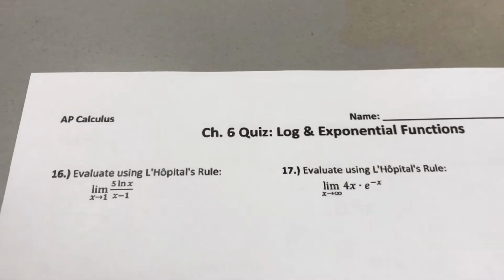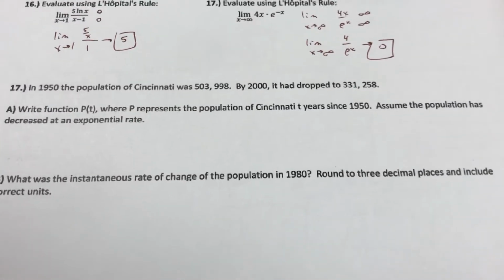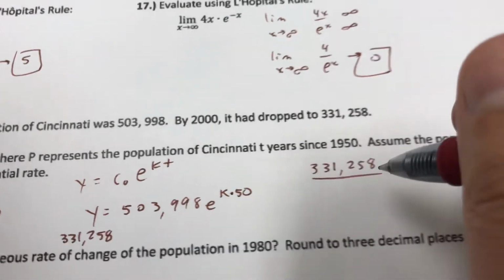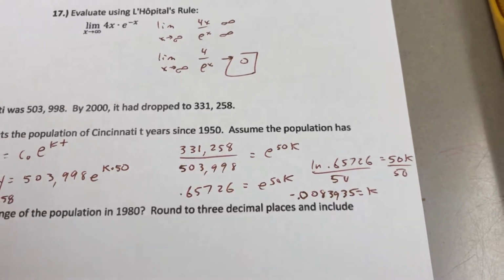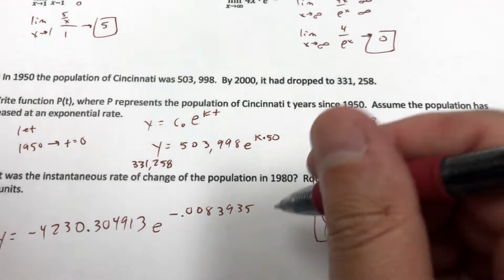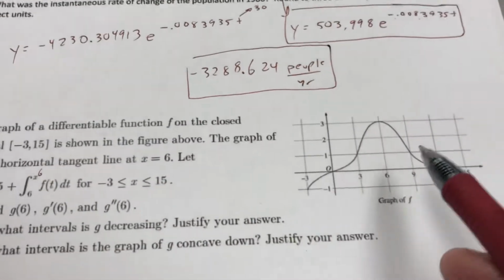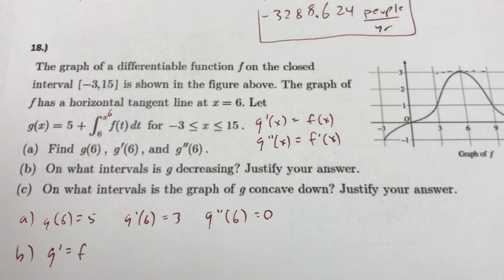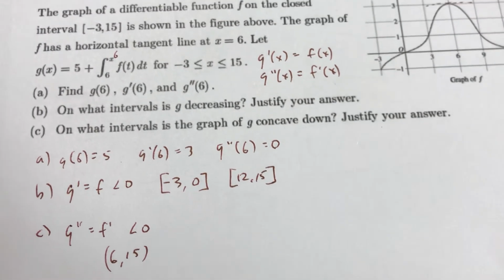Ch. 6 Quiz (Part II)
Second part of ch 6 quiz, focusing on exponential growth/decay and application of the Second Fundamental Theorem of Calculus.